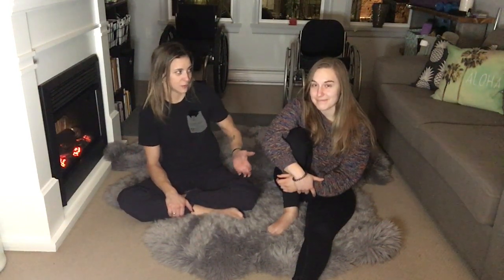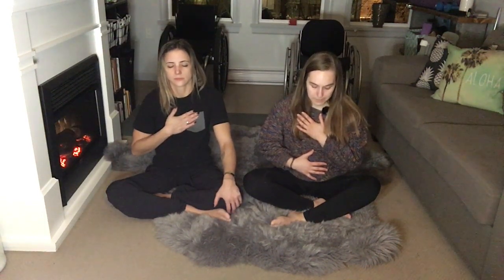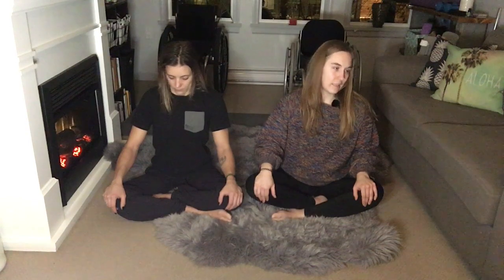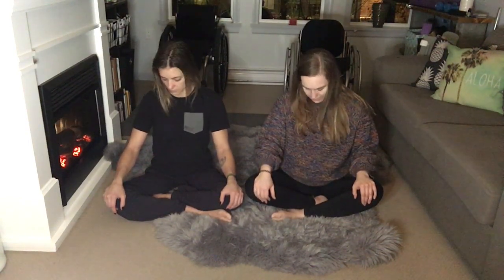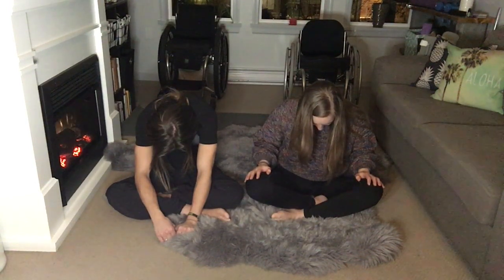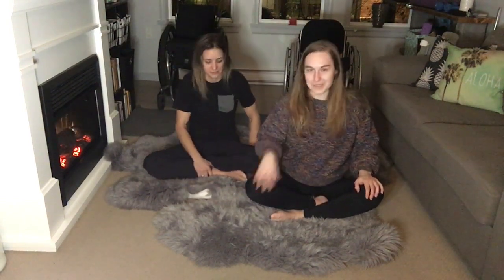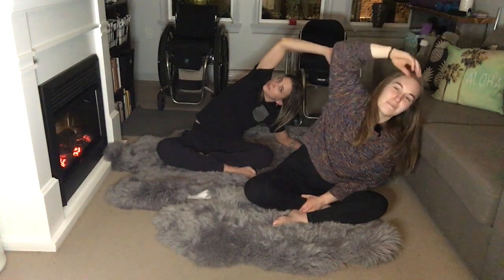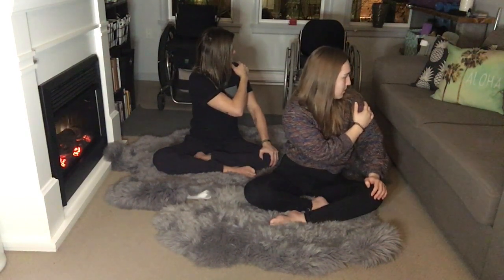Seated Wheelchair Movement and Stretching - Day 28 of 30 Days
Doing 28 right by hitting the floor! Sierra and Tanelle are both T6 complete paraplegics (completely paralyzed, no feeling or movement from the chest down), so move as you need to to feel this one.

If you need assistance adapting to what you are working with, let us know!